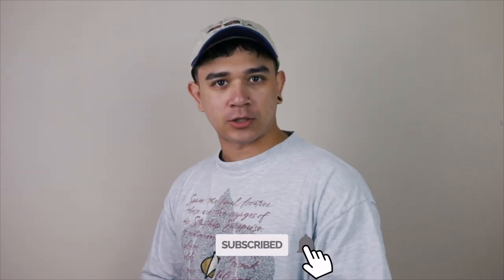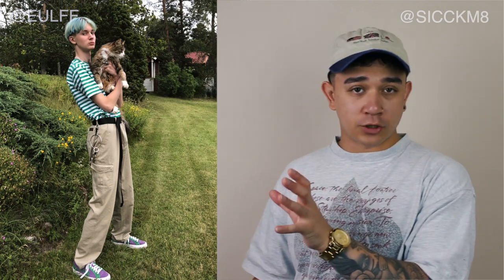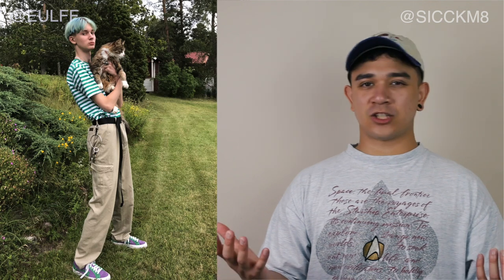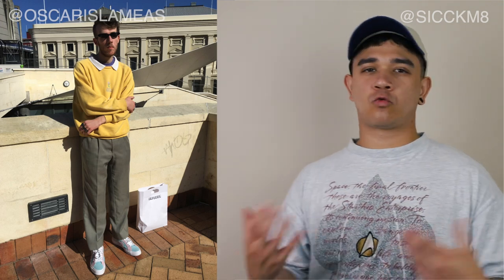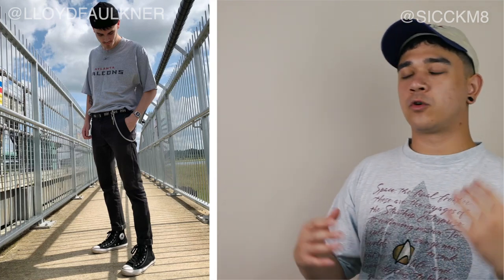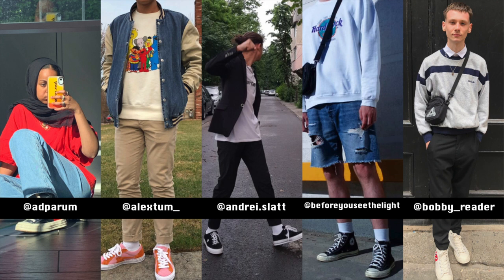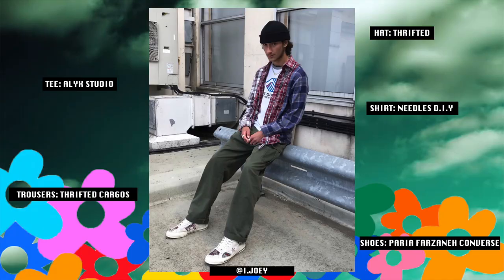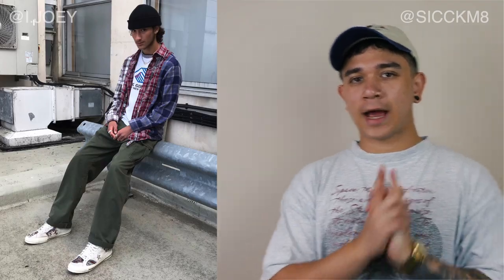SICCKFITS: HOW TO STYLE CONVERSE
sooo today we go over some casual streetwear outfits with converse, we got chuck 70s, one stars and golf le fleurs
chapter select
• 0:04 - sicckfits converse intro
• 1:20 - outfit 1 @eulff
• 3:58 - outfit 2 @oscarislameas
• 5:57 - outfit 3 @lloydfaulkner
• 8:48 - honourable mentions
• 9:50 - outfit 5 mzneeze
• 11:50 - sicckfits summary
in this video
• what i'm wearing: thrifted star trek tng tee